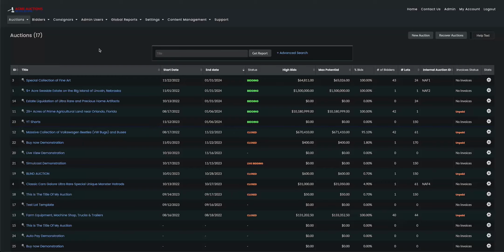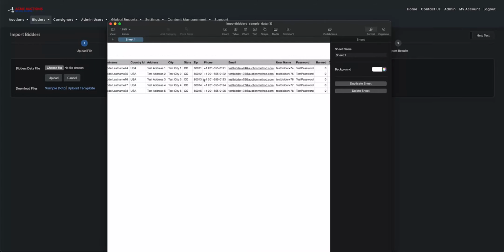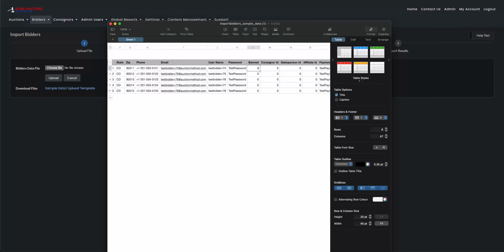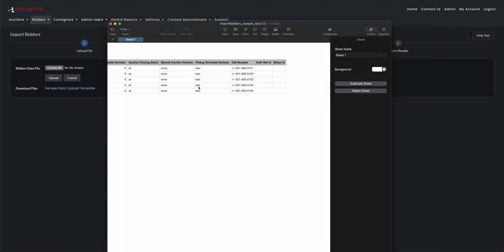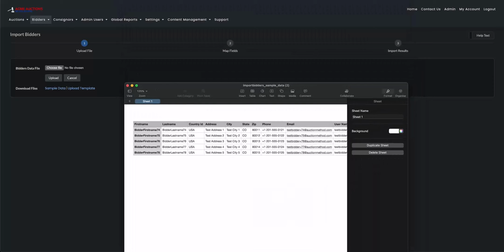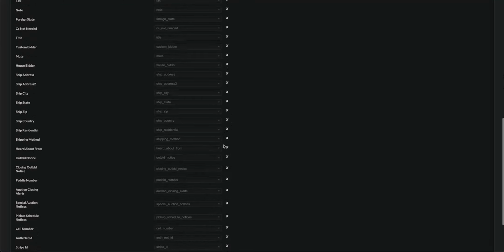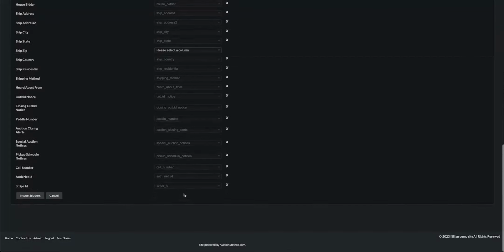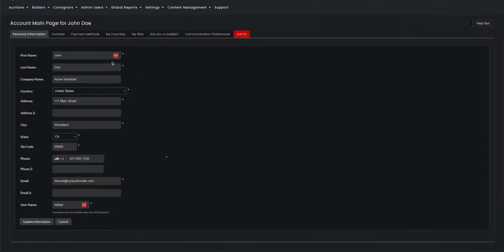How to Import Bidders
Quickly add customers to your website by uploading a .csv file. Instead of going to register a customer manually and repeating the process for each new bidder, add their info onto a single document and the software will extract the information and complete the process for you.

This video will show you:
-How to import bidder information
-Where you can download sample data and a template for the .csv file
- How to verify the information is correctly updated, and finalize the new bidder accounts